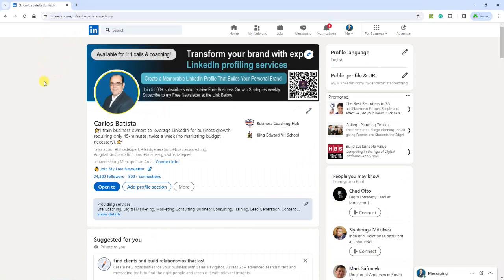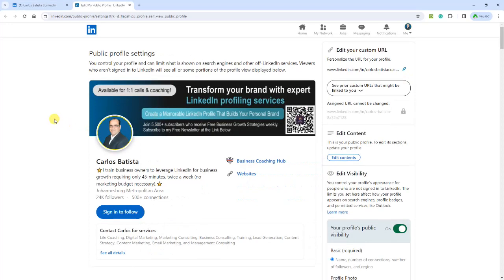How To Change Your Profile URL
Embark on a transformative journey to elevate your business on LinkedIn!